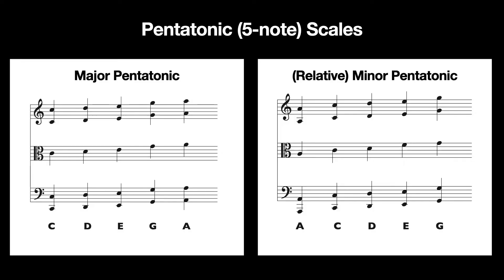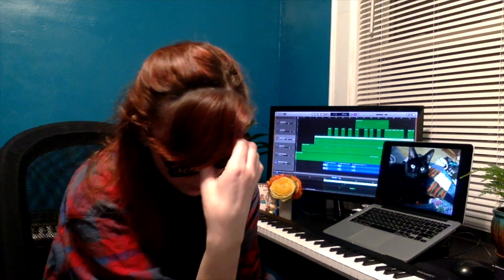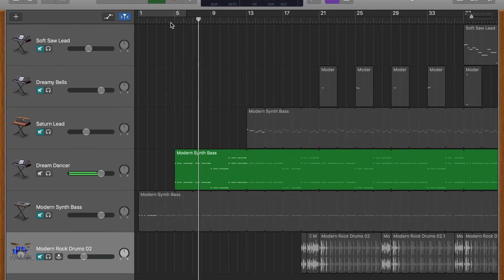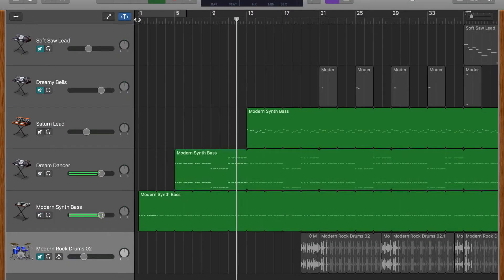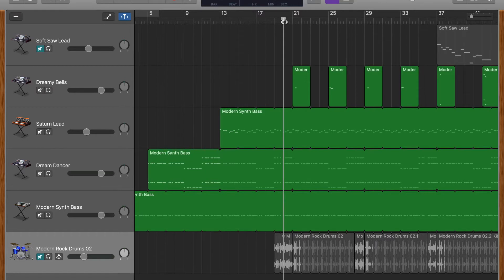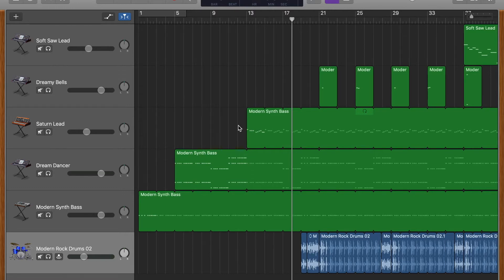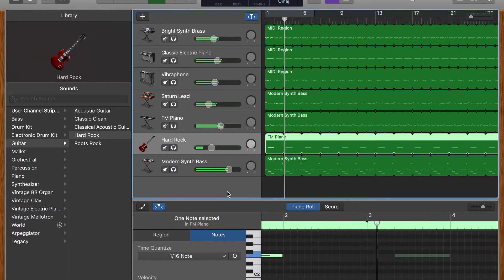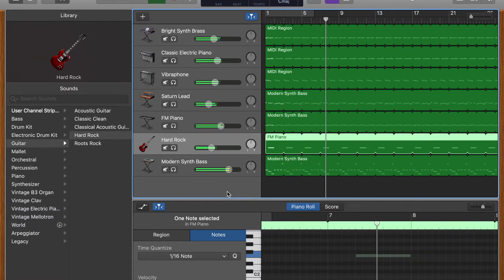Let's Talk About Patterns in Music | Compose Yourself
Explore using small repeating patterns as musical building blocks for something bigger.